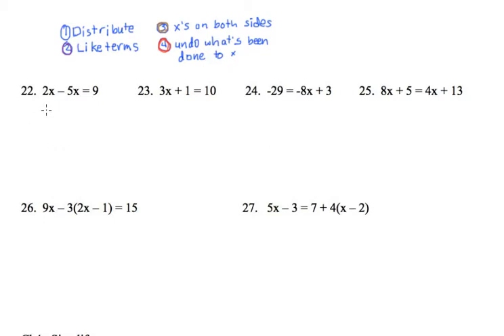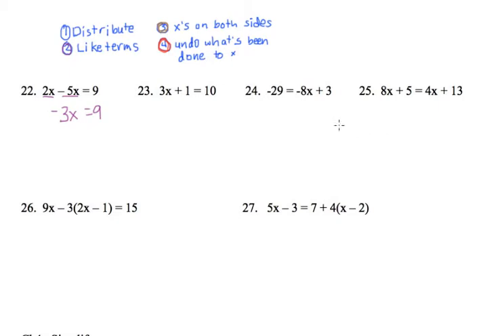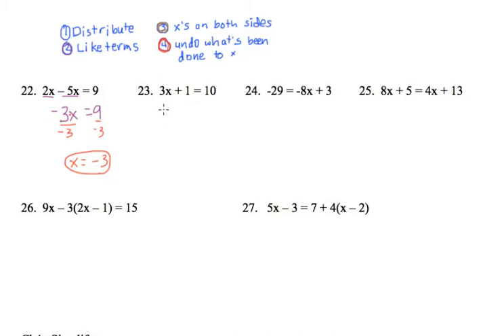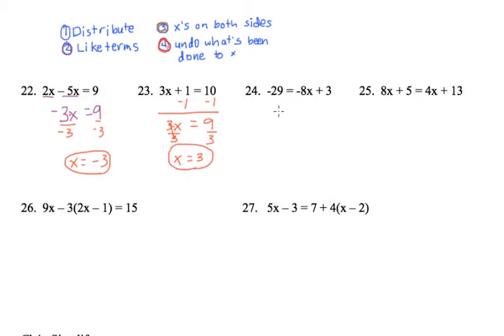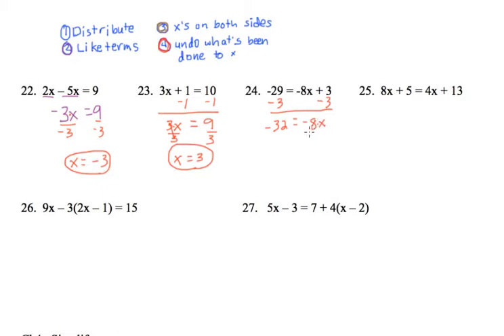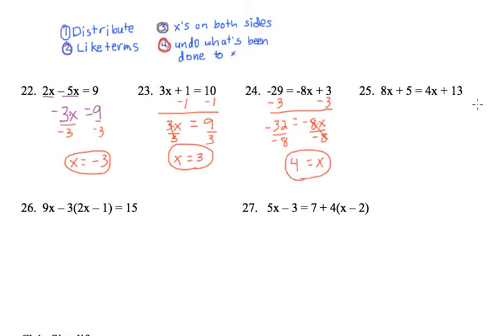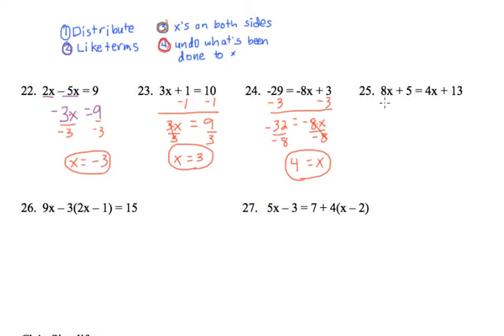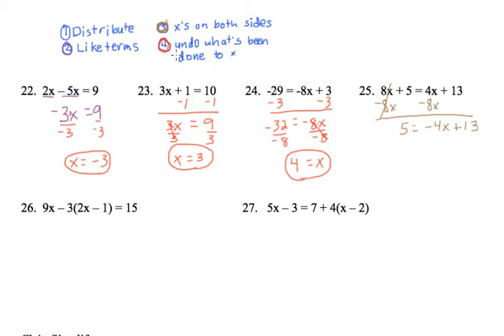Beg Alg Final: Video prob 22-25.mp4